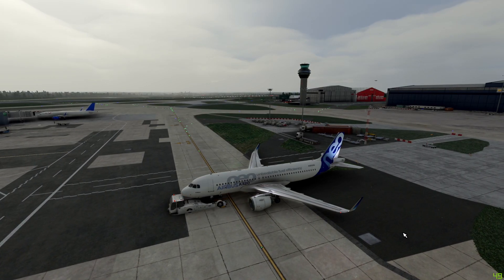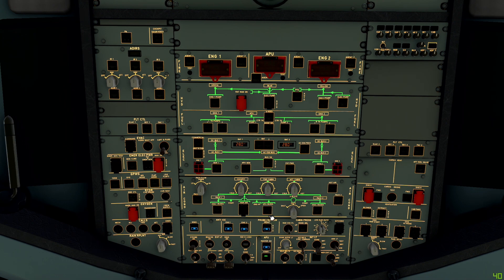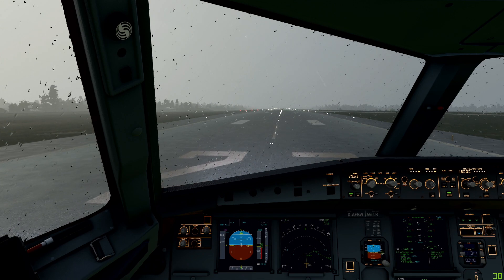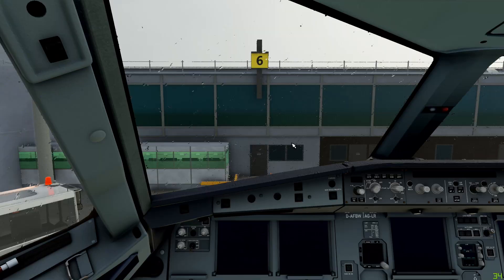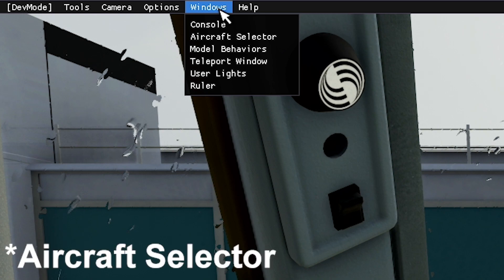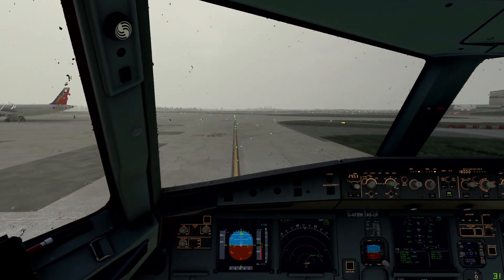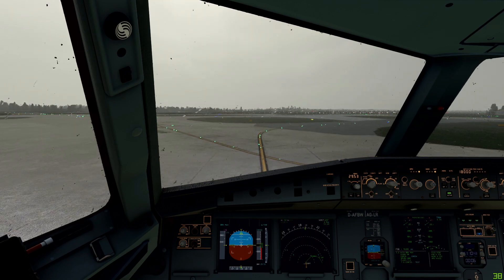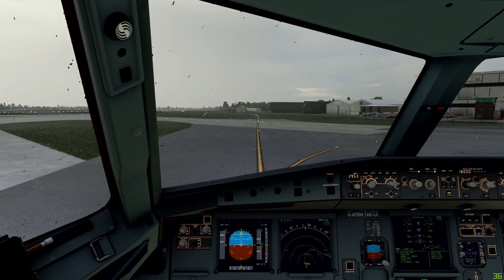[MSFS] Easy Fix for Stutter & Lag using Developer Mode Tweak! - Get Smoother Performance!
Today’s video will delve into a newly discovered Developer Mode Workaround which reduces stutter and lag, and allows for a smoother and more enjoyable experience in the sim.

This is especially effective in flights where you have loaded or entered a flight plan from A to B in the FlyByWire A32NX, however it is possible that the workaround might also work with other aircraft in the simulator.

For all of my settings, configs and general information, please see my

PC SPECS:

Nvidia GeForce RTX 2080 TI @ 1080p
32GB Corsair Vengeance RAM